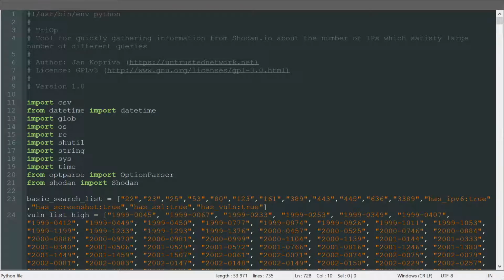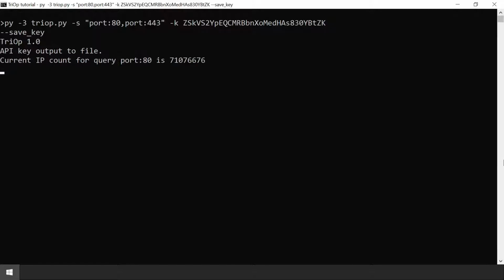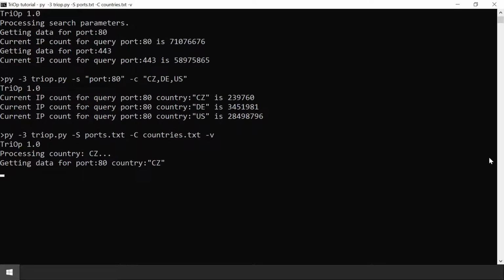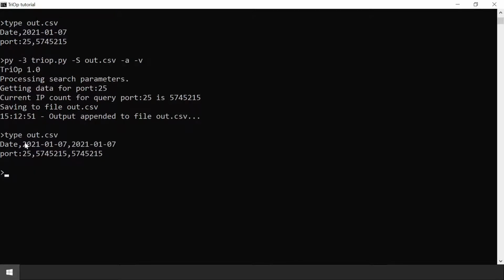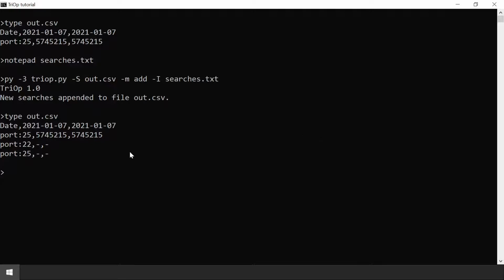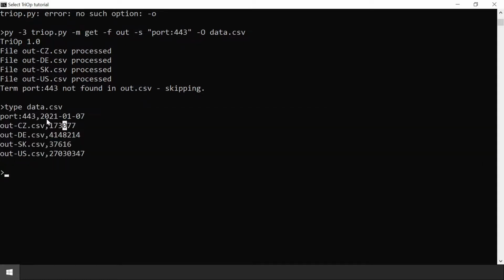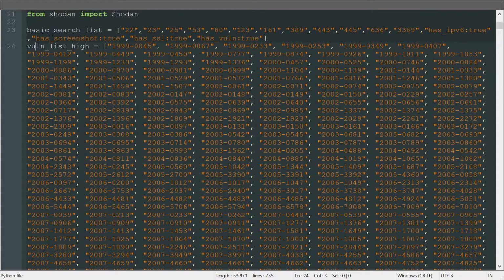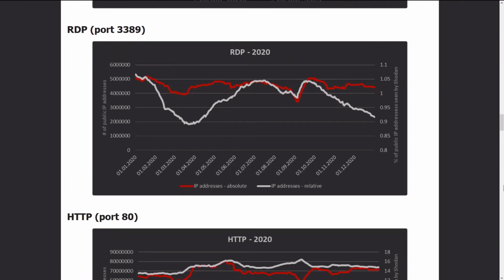TriOp tutorial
Tutorial for the use of TriOp - a Python script for gathering (not just) security-related data from Shodan.io.